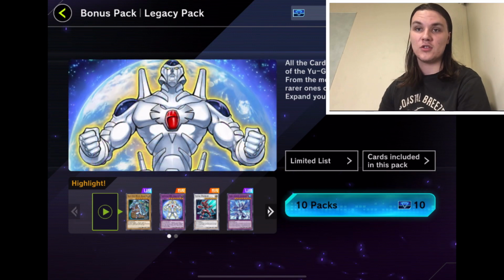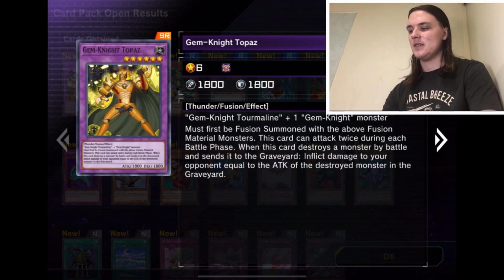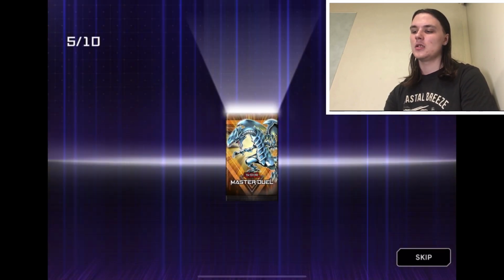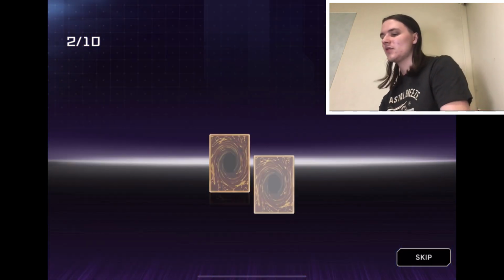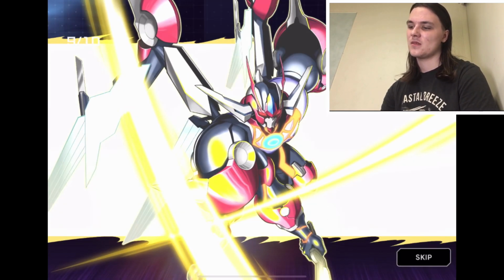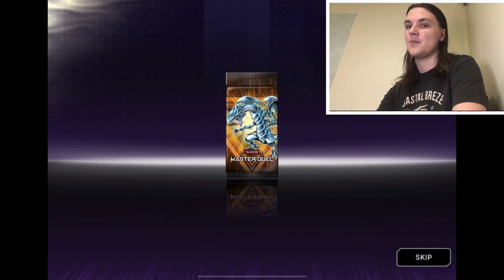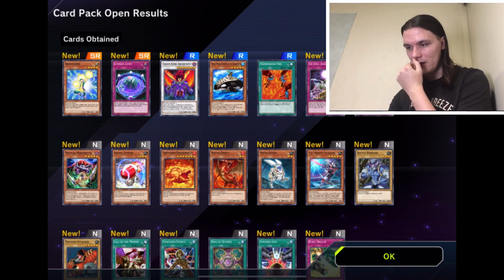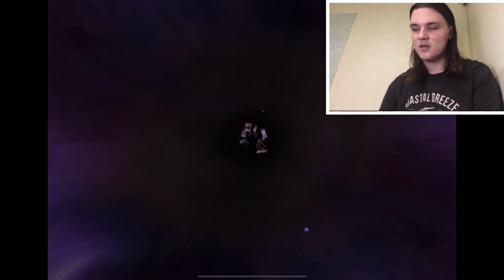Yu-Gi-Oh! Master Duel Opening (OVER 50!) Legacy packs Can We Get BLUE EYES!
Yu-Gi-Oh! Master Duel Opening